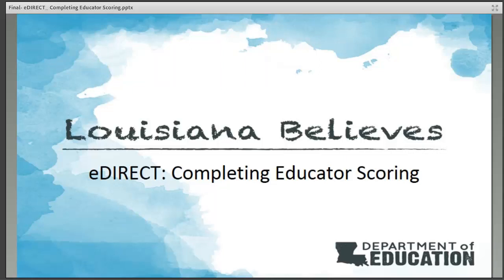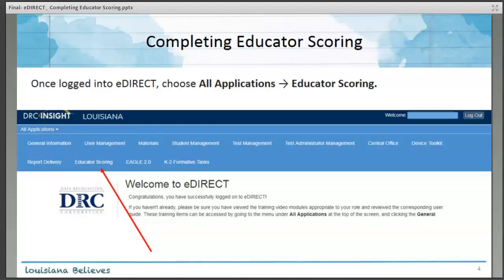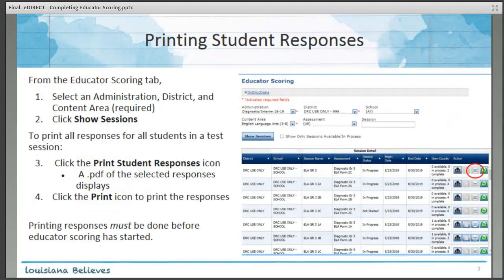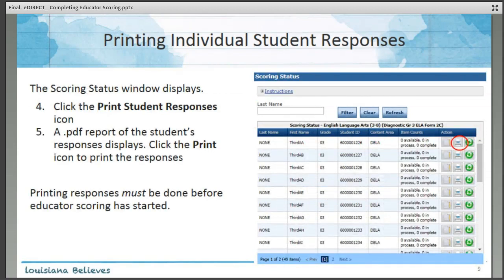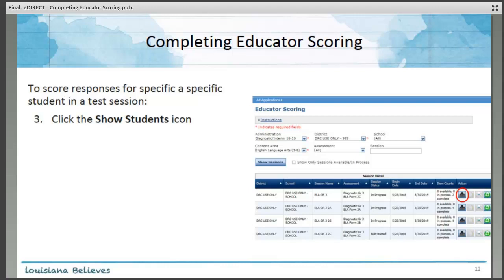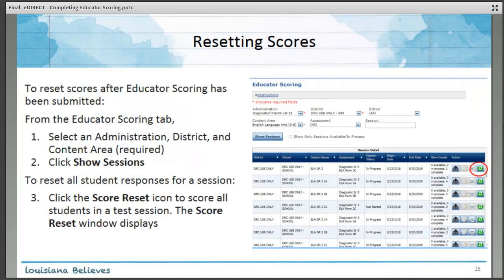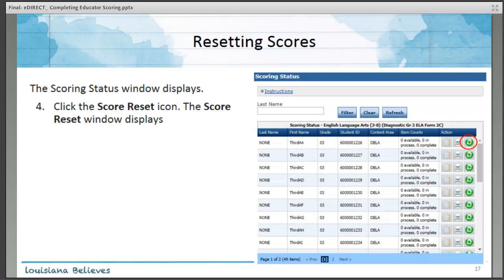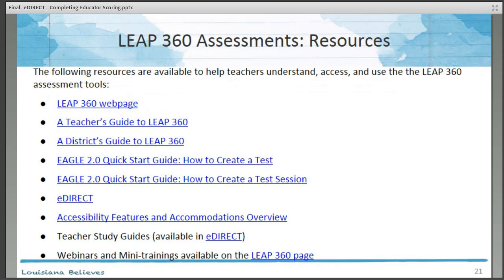Mini Training eDIRECT Completing Educator Scoring